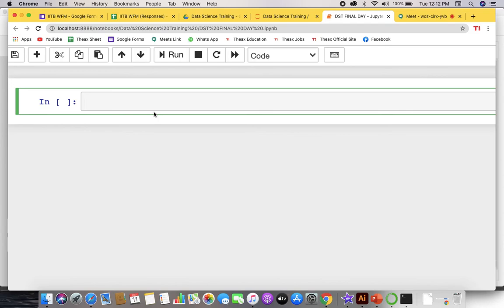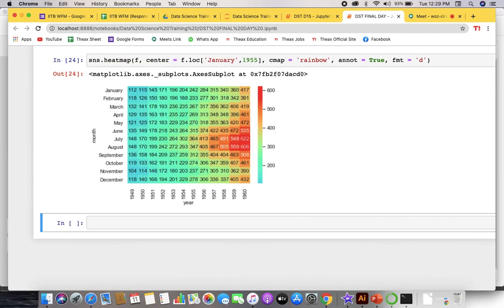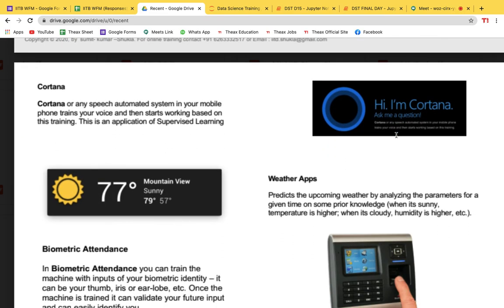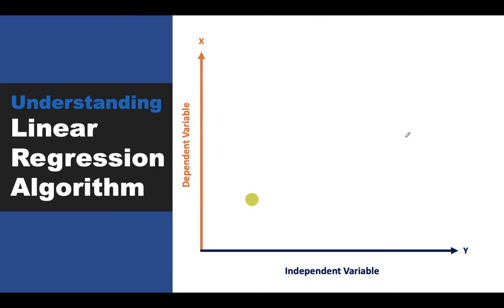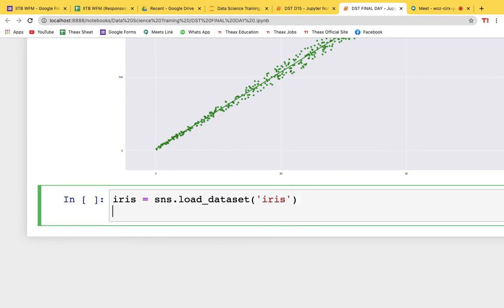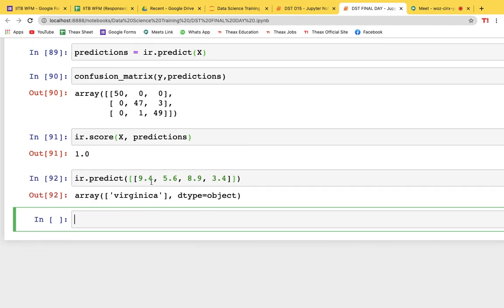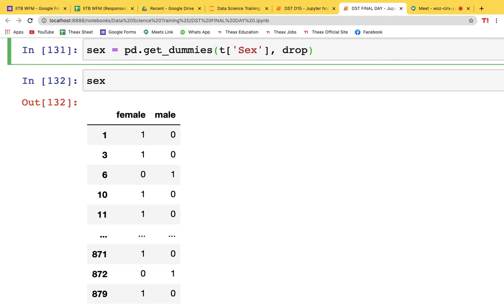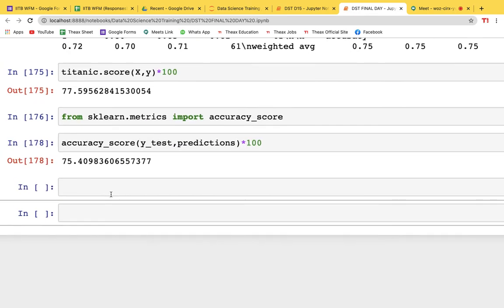DST | ML ALgorithms